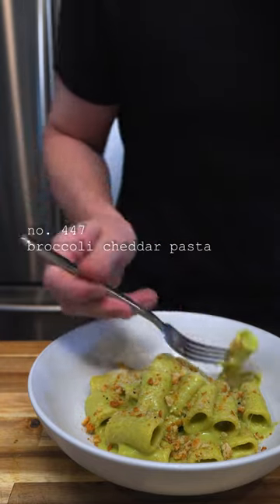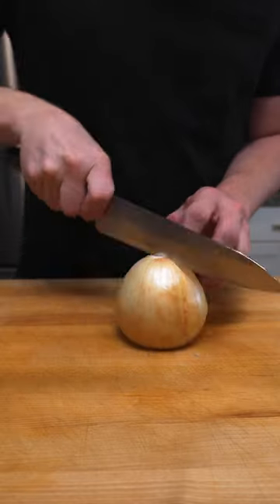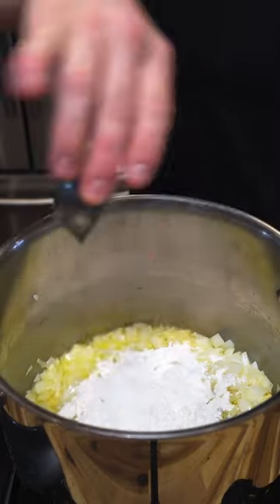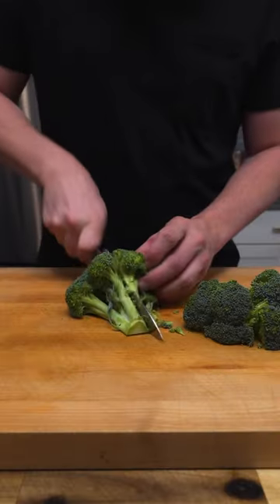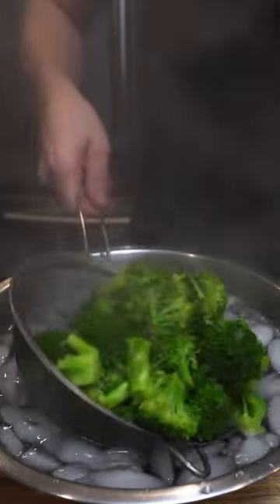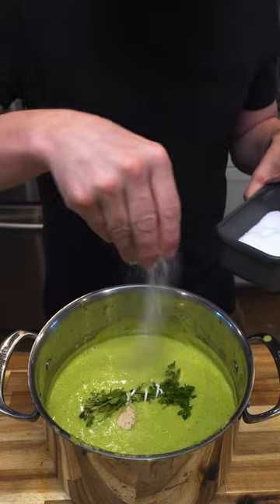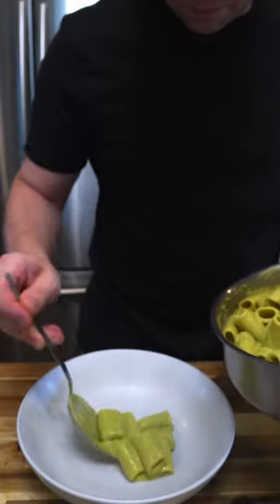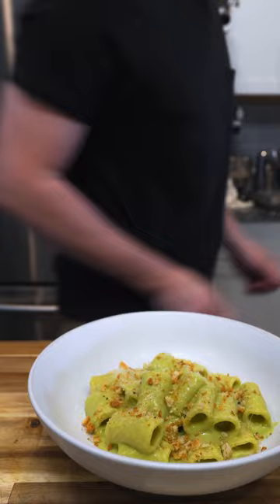A better broccoli cheddar pasta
pasta

1/2 onion + 5 garlic
16 oz veloute (2tbsp butter, 2 tbsp flour, and 16oz stock)
1 lbs blanched broccoli
8oz sharp white cheddar
salt
white pepper
thyme
lemon for acid?
blended smooth  to make the sauce